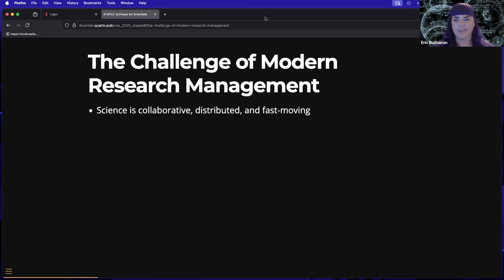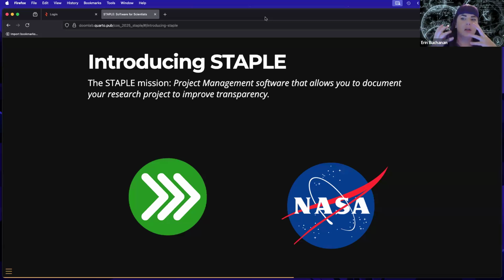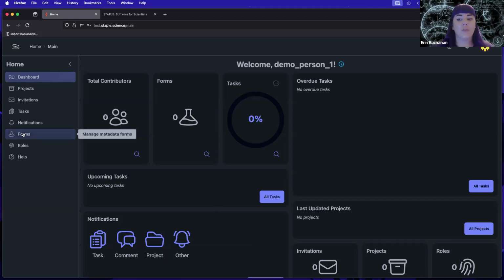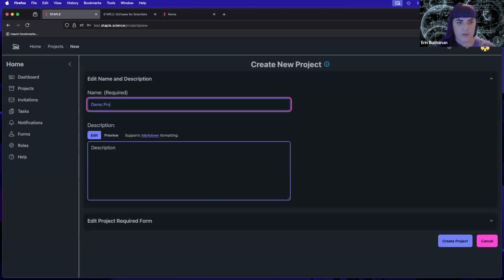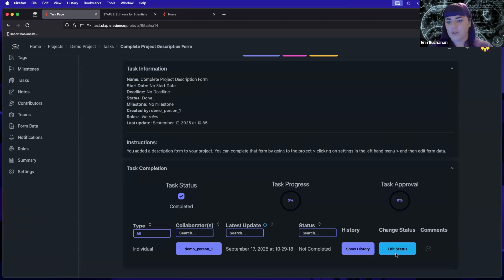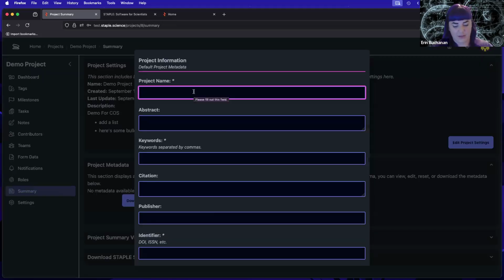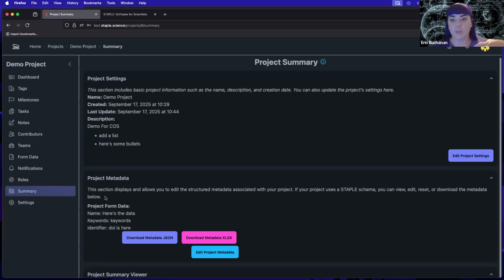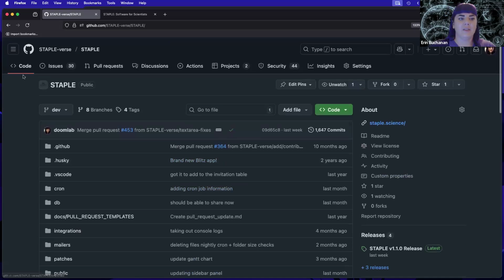STAPLE: Infrastructure for Open, Transparent, and Collaborative Science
Modern research is increasingly collaborative, interdisciplinary, and global but the tools researchers use to manage their projects often lag behind. STAPLE (Science Tracking Across the Project Lifespan) is an open-source platform designed to support transparent, well-documented, and reusable research workflows. In this webinar, Erin introduced the vision behind STAPLE and demonstrate how it supports the full research lifecycle. Erin provided a hands-on walkthrough: how to create a project, assign tasks and roles, and track contributions over time.